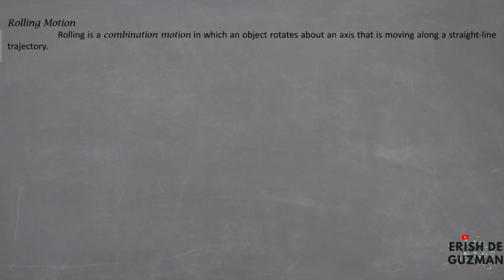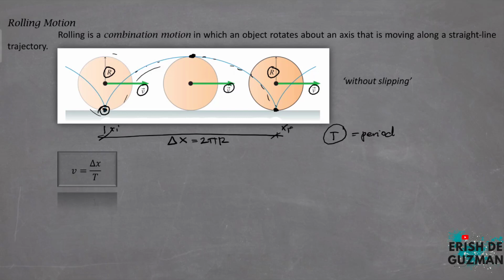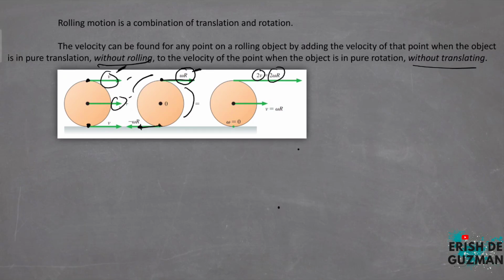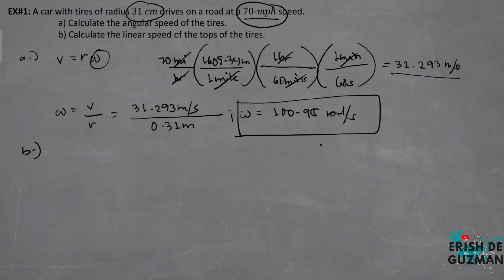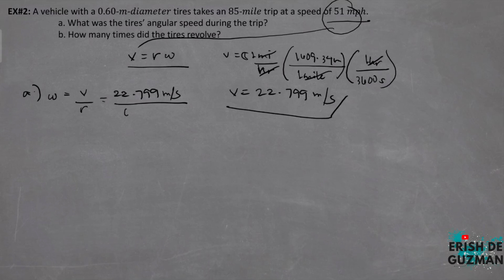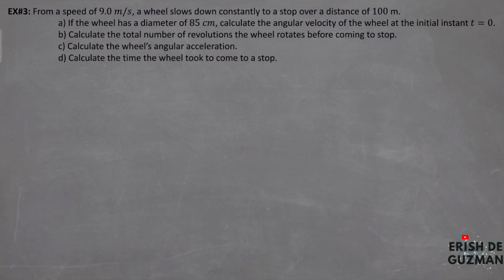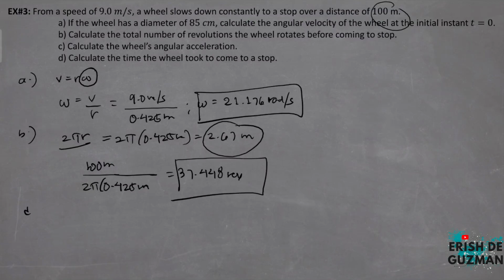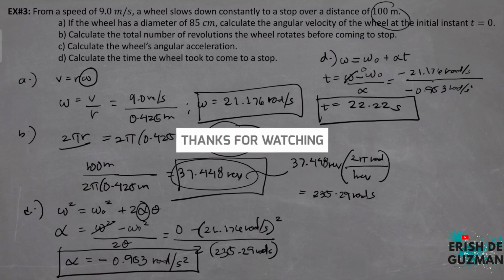Rolling Motion (Without Slipping) | Rotational Motion | Physics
Rolling motion is a combination of translation and rotation, a combined motion in which an object rotates about an axis that is moving along a straight-line trajectory.